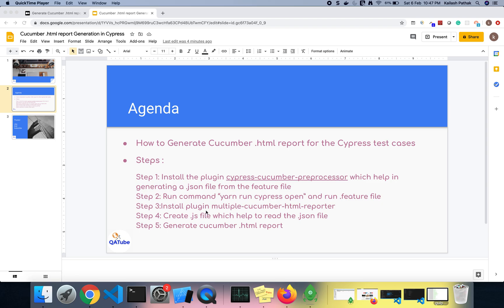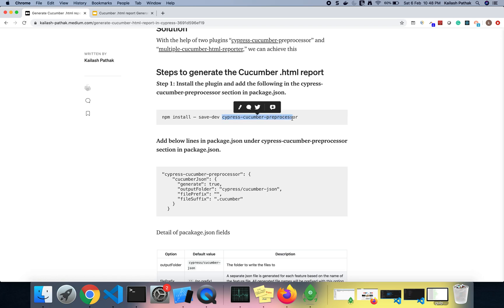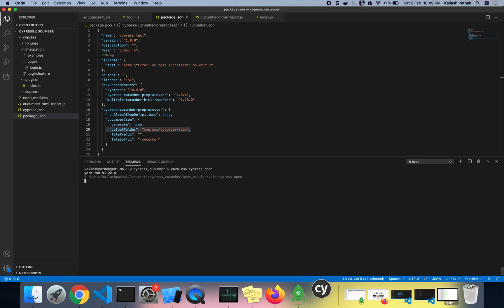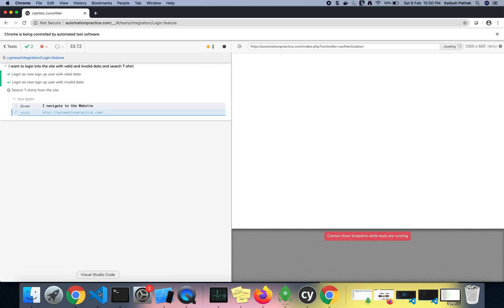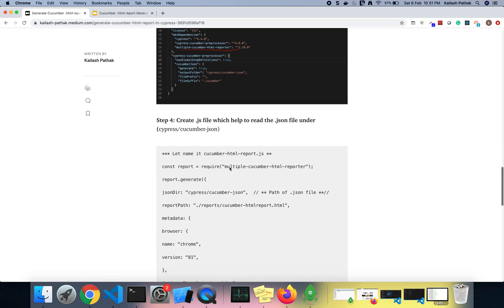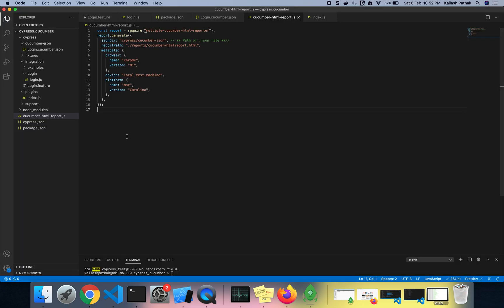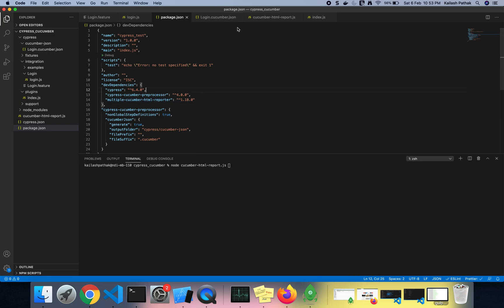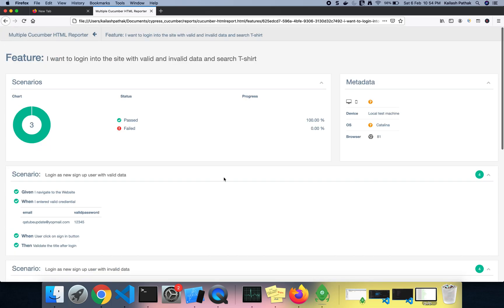Part 3 How to Generate Cucumber .html report in cypress in just "5" Steps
This video covers :
- End to end the flow of creation of Cucumber .html report in cypress.
- Explain with live example

Here are some awesome Blog on Cypress. Please follow me in medium